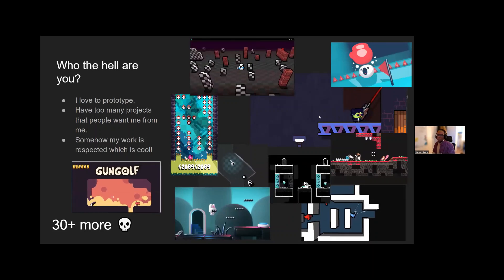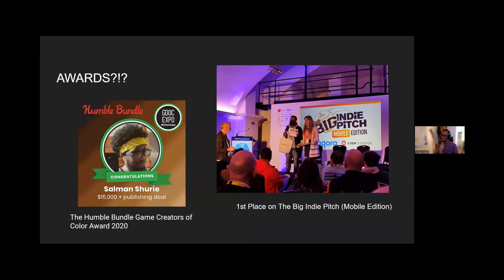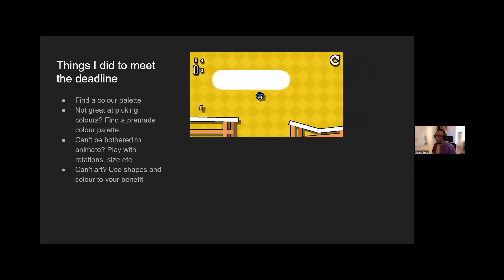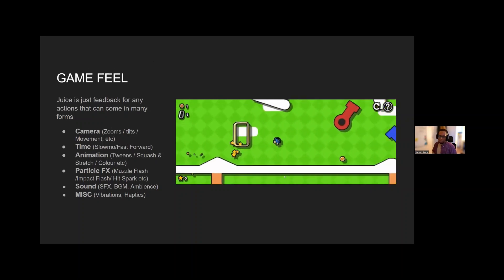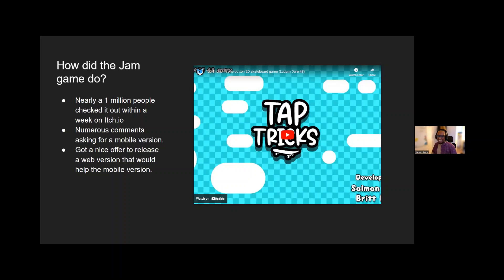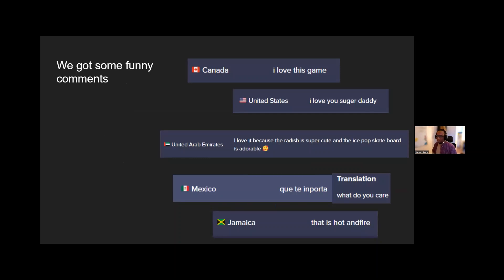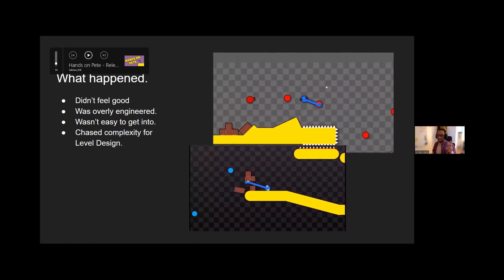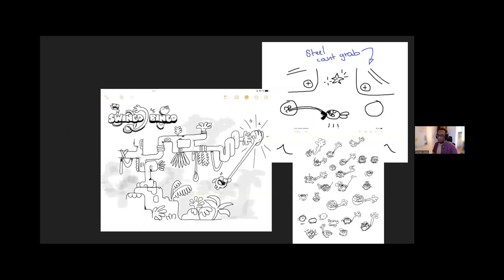Ukie Hub Crawl (Developers Unite) - Salman Shurie - From Toy to Casual Hit'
Our first speaker of our Mobile Games focused Hub Crawl is Salman Shurie from Gesinimo Games who walks us through his development process of a viral hit.